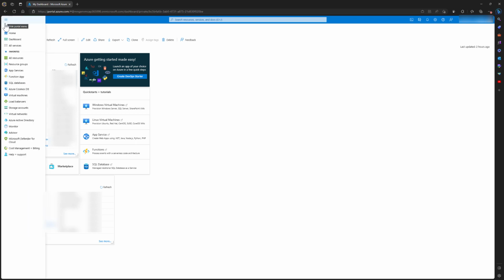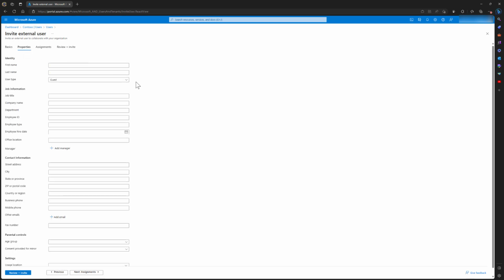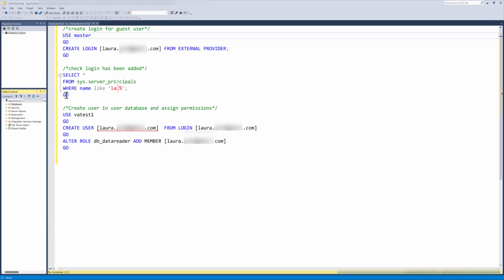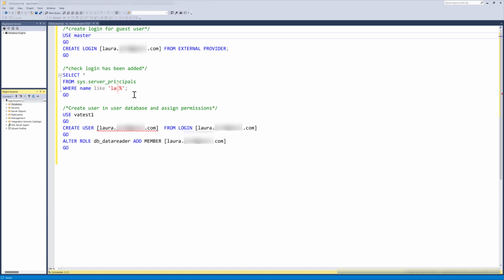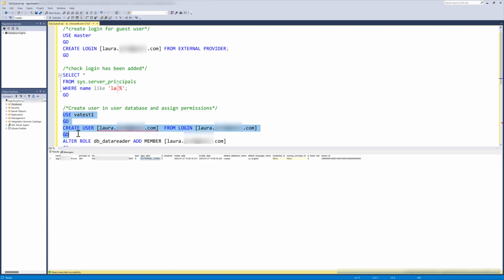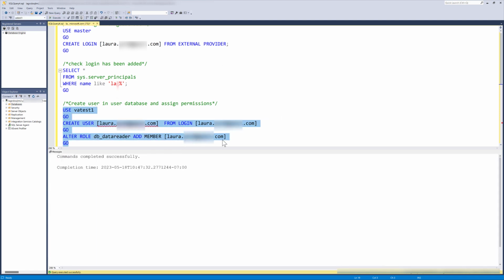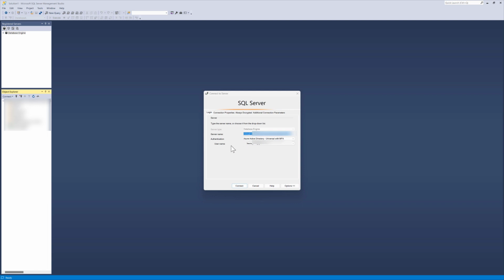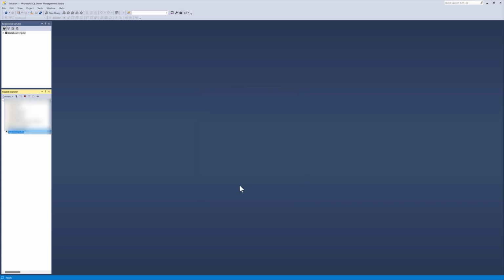Grant an External User Access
Learn how to invite a guest user to your AAD (Azure Active Directory) tenant and grant them access to your Azure SQL Managed Instance.

Chapters:
00:08 Introduction
00:25 Invite single external user
01:24 Grant external user access to Azure SQL Managed Instance
02:39 How external user connects via SSMS
03:07 Conclusion

Recommended content:
Create Azure AD guest users and set as an Azure AD admin
Tutorial: Security in Azure SQL Managed Instance using Azure AD server principals (logins)
2022 - a year of unparalleled innovation in Azure SQL Managed Instance